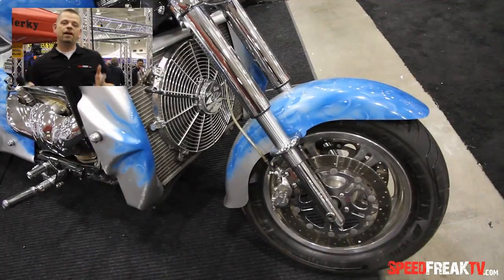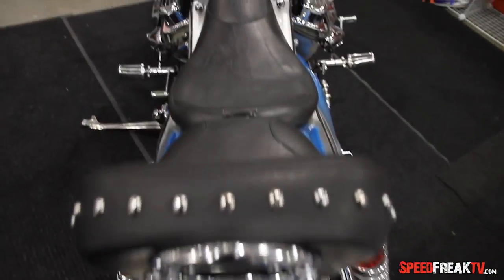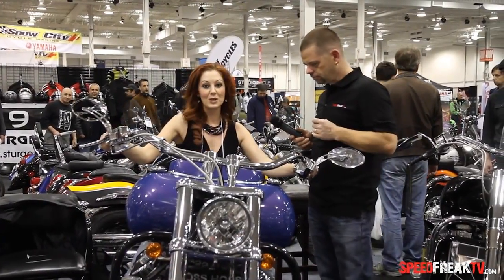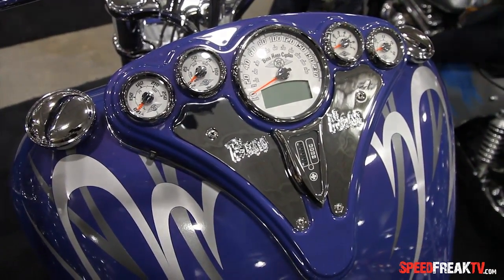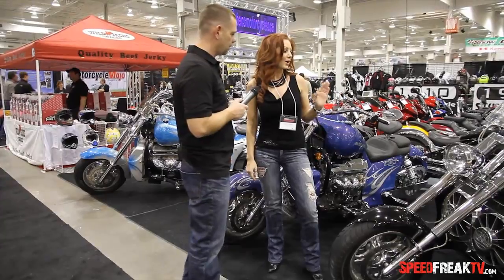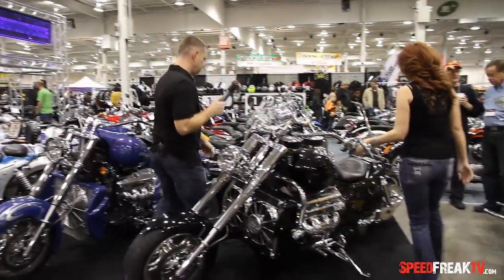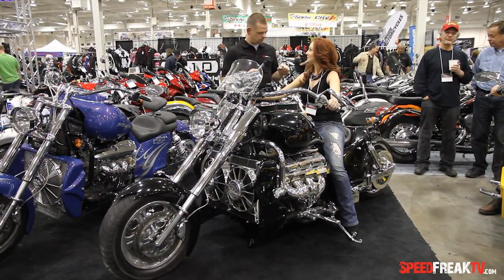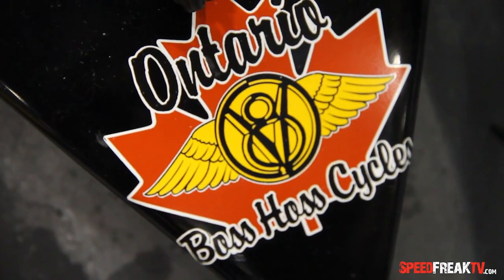Ontario Boss Hoss - Speedfreaktv.com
Sarah Switzer from Ontario Boss Hoss / Switzer Motors shows us their impressive line of insane V8 Motorcycles. Made in the USA and here in Canada! Sarah was outstanding and sure knew her stuff! If you are looking for a Boss Hoss Motorcycle from base model to custom, Ontario Boss Hoss is the place to go!